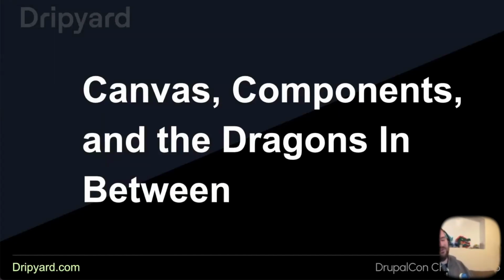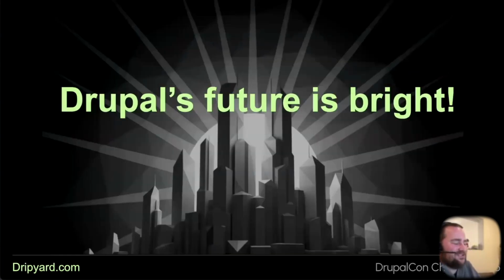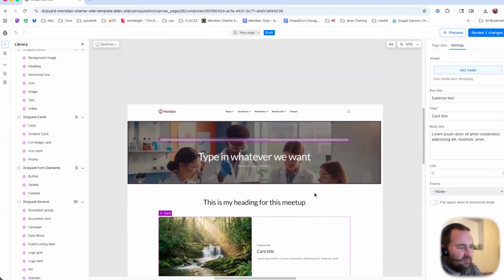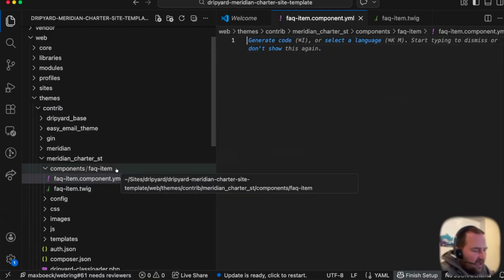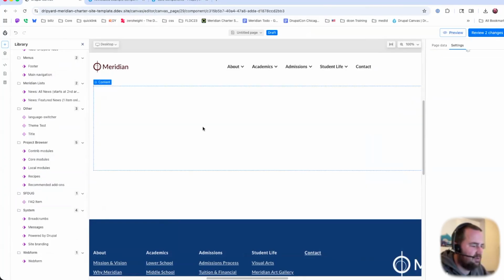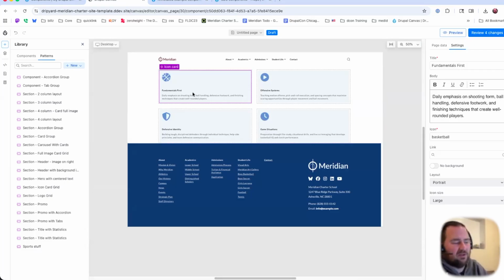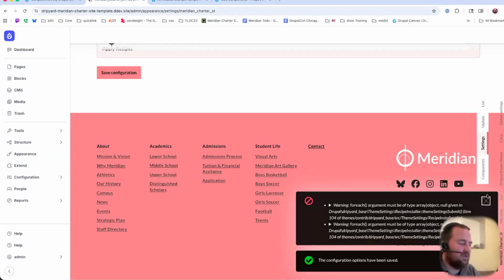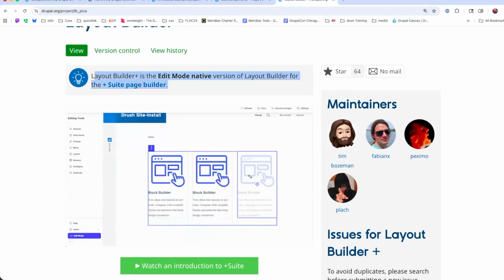SFDUG: March 2026 - Mike Herschel on Modern Drupal Theming with Dripyard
Drupal theming has changed dramatically in the last few years. With the introduction of Single Directory Components, modern CSS practices, and component-based design systems, Drupal developers now have powerful tools for building scalable and maintainable front-end architectures.

In this session, Mike Herchel shares the thinking behind Dripyard, a new company designed to bring high-quality, accessible Drupal themes and site-templates to Drupal projects while reducing the complexity and cost of front-end development.

Topics include:

Using Single Directory Components (SDC) to build reusable UI components
Building modern Drupal design systems
Accessibility and performance considerations in theme design
The upcoming Drupal Marketplace
The goals and architecture behind Dripyard themes
What these changes mean for Drupal developers and site builders
This session will include time for discussion and questions from the SFDUG community.

Speaker Bio
Mike Herchel is a founder of Dripyard premium themes, and brings more than 18 years of experience in the Drupal ecosystem. A long-time and widely recognized core contributor, Mike is the primary developer behind Drupal’s default Olivero theme and a driving force in modernizing Drupal’s front end. He helped lead the effort to bring Single Directory Components into Drupal core, shaping the future of how teams build interfaces in Drupal. Over his career, Mike has delivered major Drupal implementations for organizations including the Syfy Network, the US Small Business Administration, IBM, the US Court System, and many others.